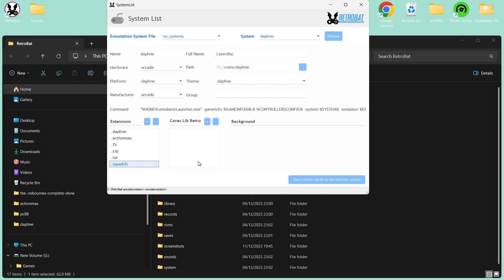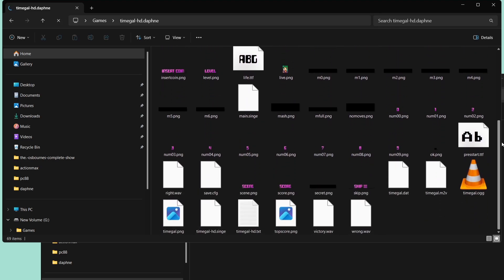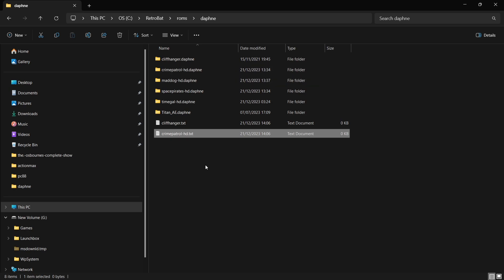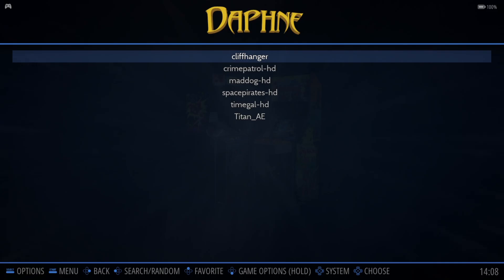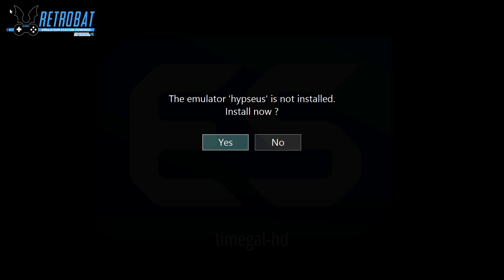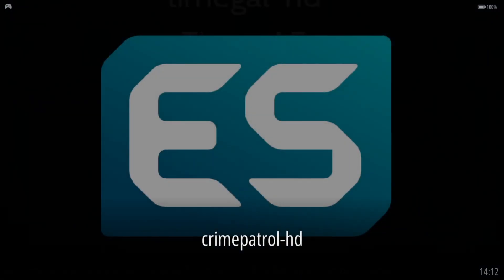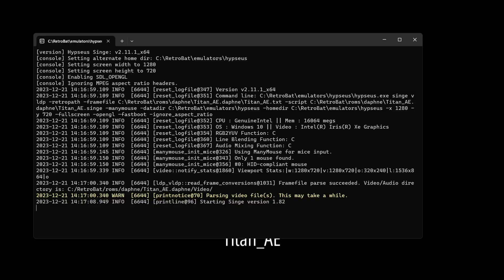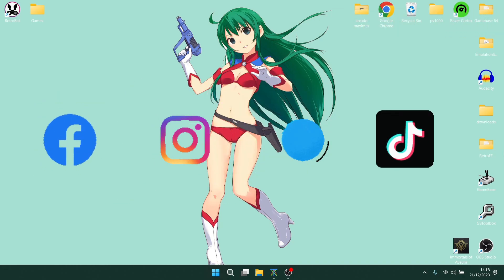Retrobat ☆ SINGE Emulator Complete Setup Guide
In todays Retrobat setup guide, I am going to show you how to setup the amazing Singe/Hypseus emulator which emulates classic American Laser disc games and can render them up to 4k resolution. I am also going to go through some settings as well as provide advice on which video settings you might be best suited with using. Please do not ask for any files or where to get games.

Instagram.com/justjamieretro
More Retrobat Setup Guides here:

Intro/Outro music "Operation Corruption" By JustJamie1983